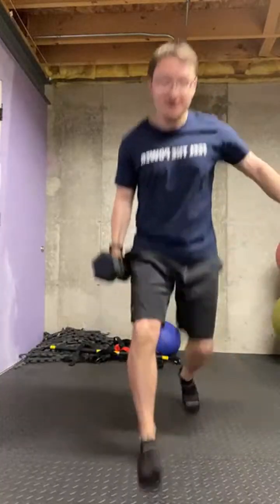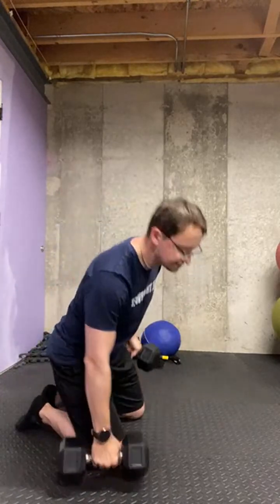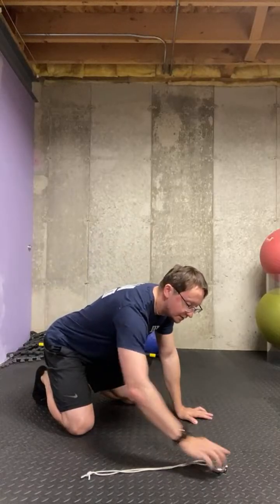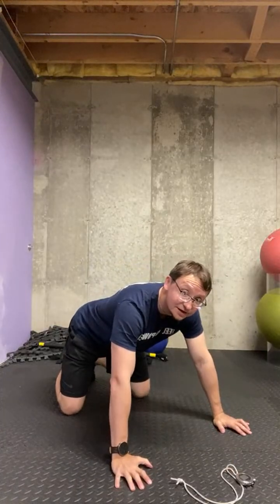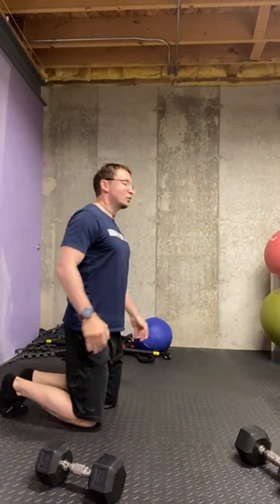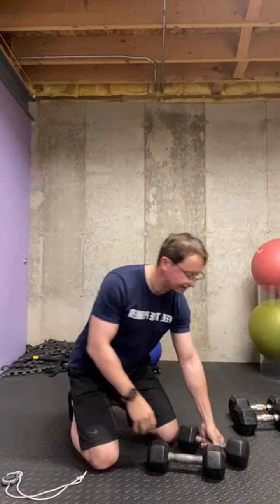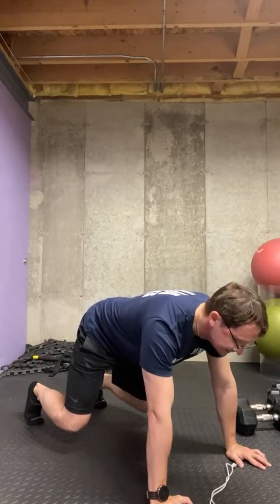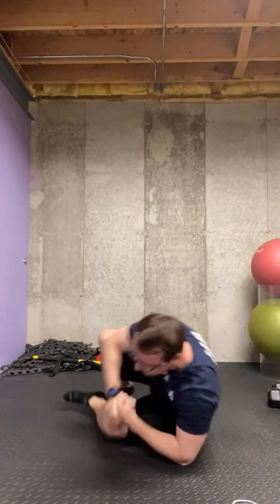Complete Warrior Fitness is live!